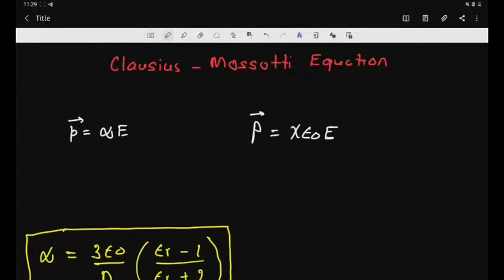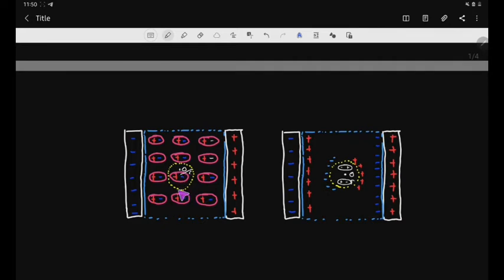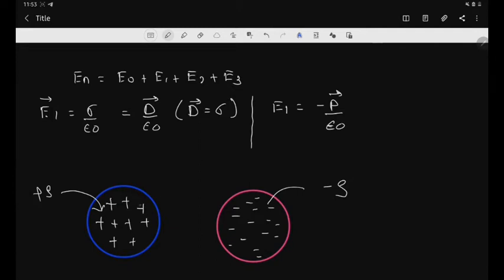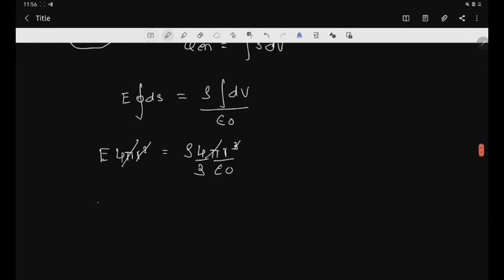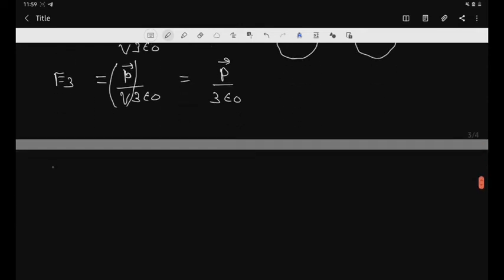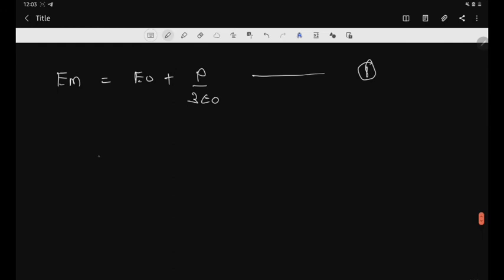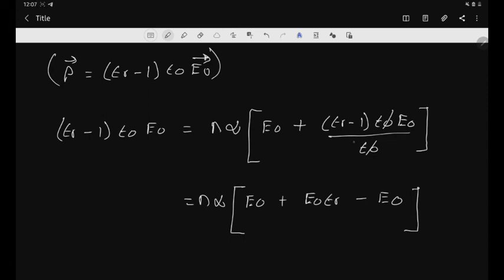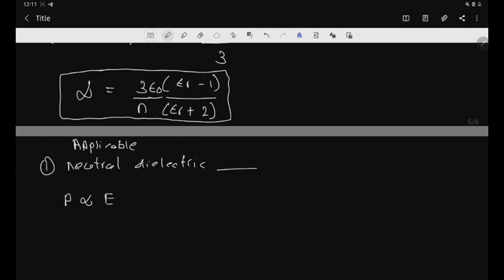Dielectrics B.Sc-II Year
Clasius Mossotti  Equation